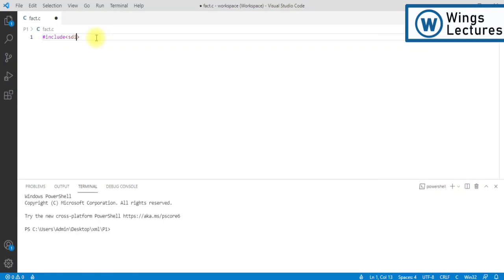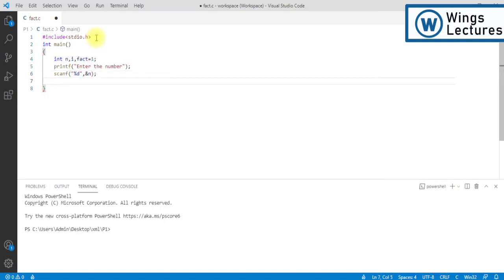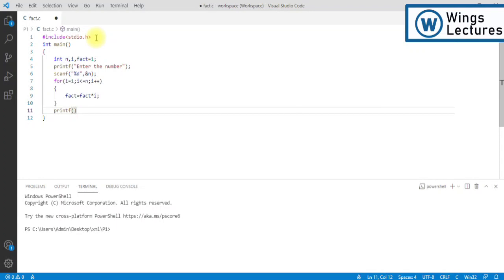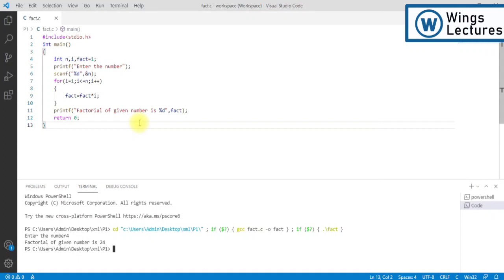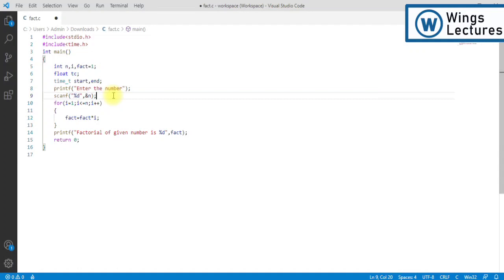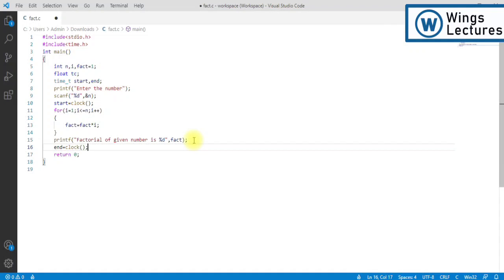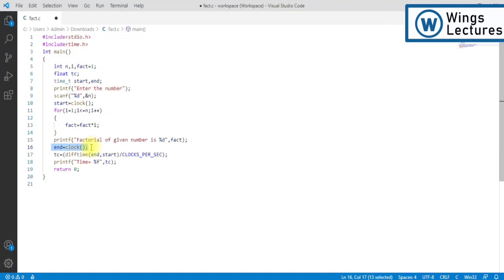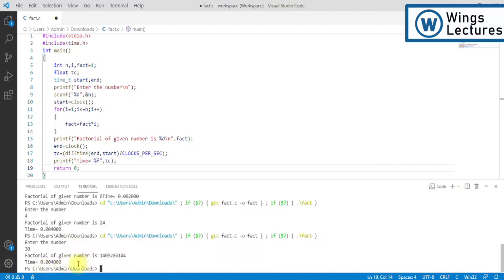Computing Time Complexity for Factorial of Number